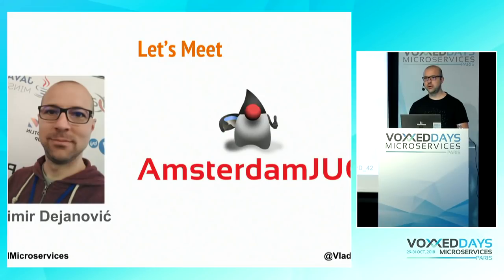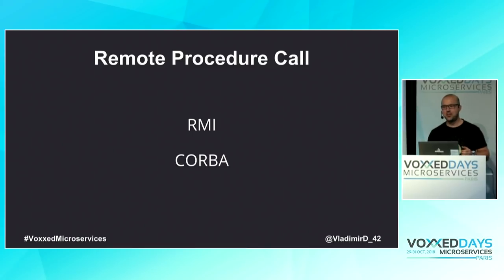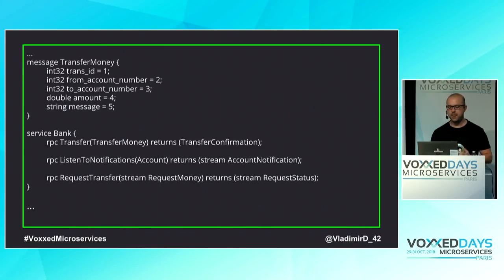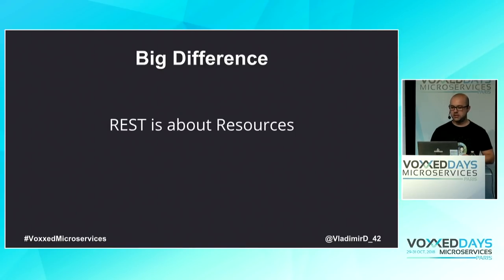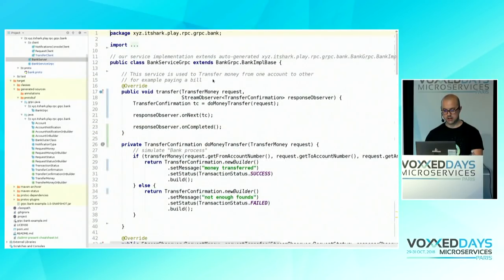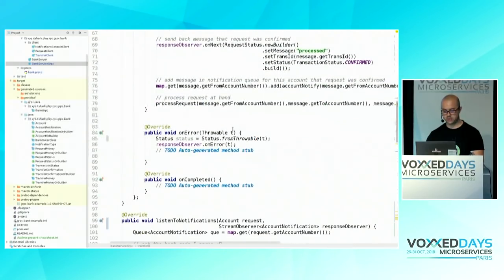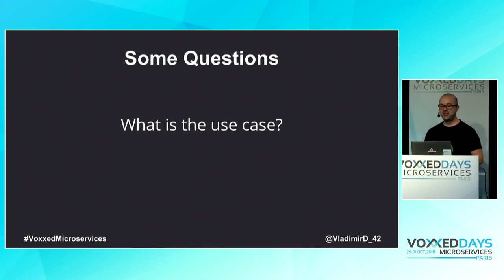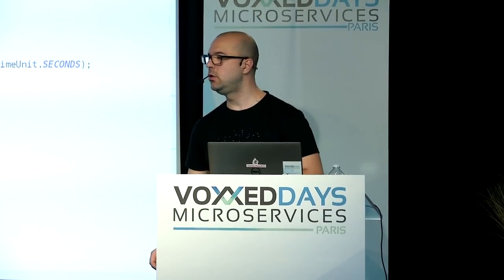REST API vs gRPC, which one should you use in breaking a monolith (Vladimir Dejanov)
You heard of "new thing" called gRPC and promises that it will solve all issues for you, so now you are not sure if you should use it for breaking up your monolith to Microservices. If it is good for Google it should be good for you also right?

On the other hand, you have been using REST API's for some time now, at least as a consumer, so maybe this would be better approach in Microservices waters, or would it?

Which one to chose and which one will fit your use case better?

Join me in this talk were I will try to explain both approaches, good and bad. I will give some points and tips, which will help you in understanding better which one will be better for you. By doing this I will also share some best practices for both approaches